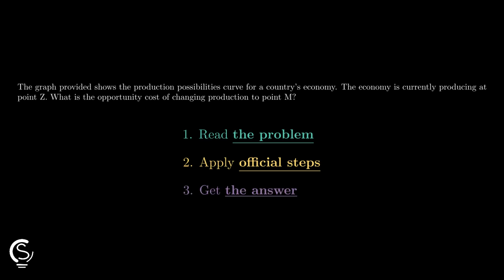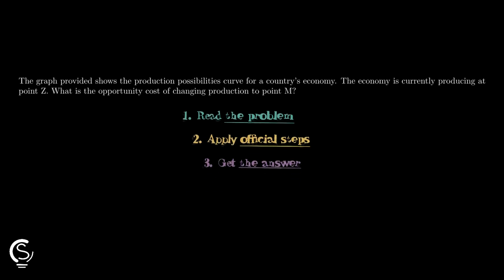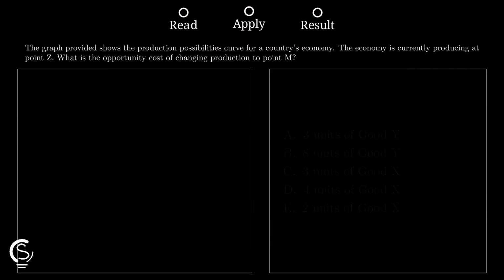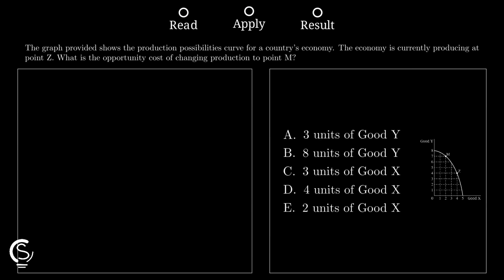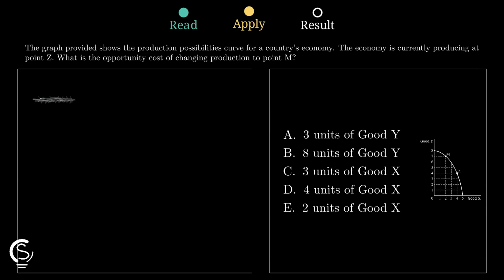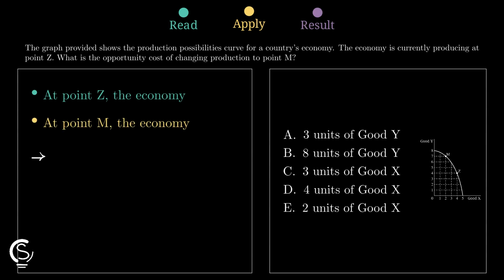2023 AP Micro MCQ Question 39 - Production Possibilities and Opportunity Cost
Detailed step-by-step solution for the 2023 AP Microeconomics MCQ Question 39 focusing on Production Possibilities and Opportunity Cost. We analyze how to calculate the trade-off between two goods when moving between points on a production possibilities curve. The graph provided shows the production possibilities curve for a country's economy. The economy is currently producing at point Z. What is the opportunity cost of changing production to point M? At point Z, the economy produces 4 units of Good X and 4 units of Good Y. At point M, the economy produces 2 units of Good X and 7 units of Good Y. To move from Z to M, the production of Good Y increases by 3 units, but the production of Good X must decrease from 4 to 2. Want more AP practice?